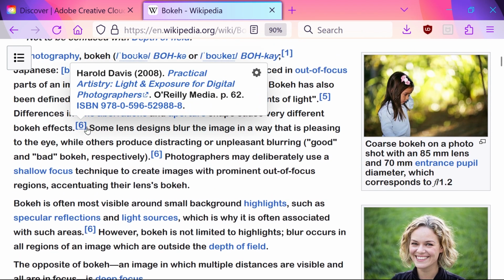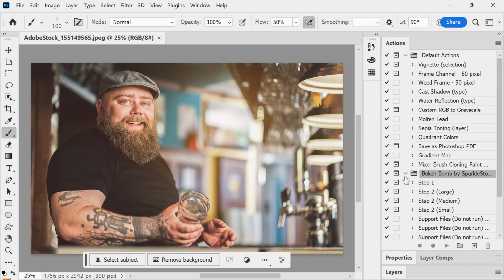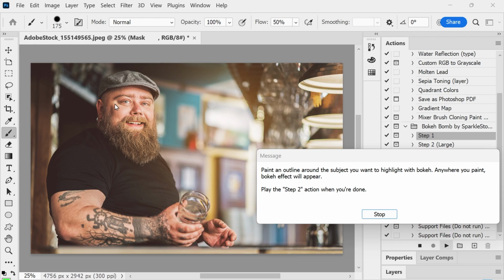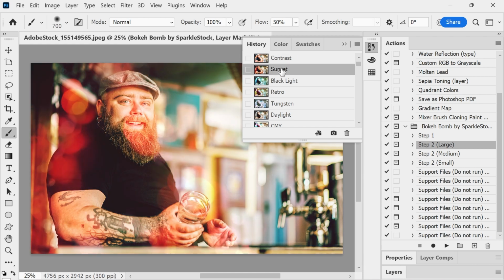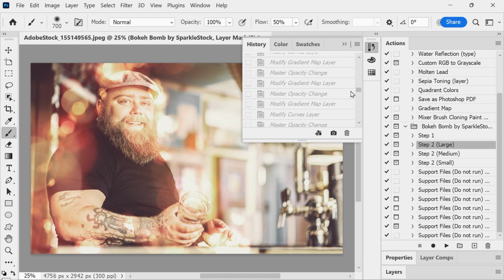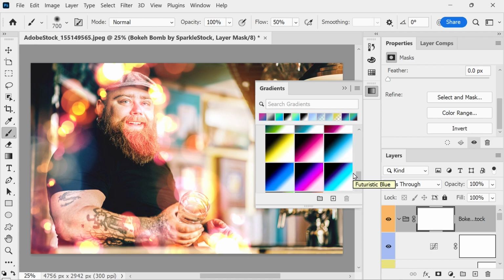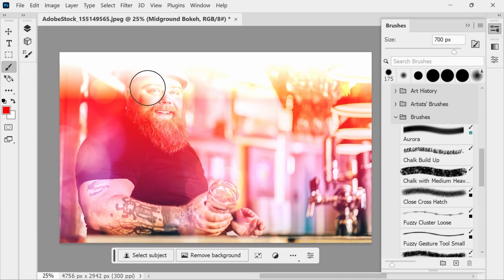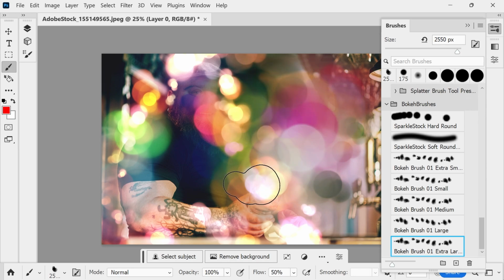Bokeh Effect in Photoshop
How to do this dappling effect